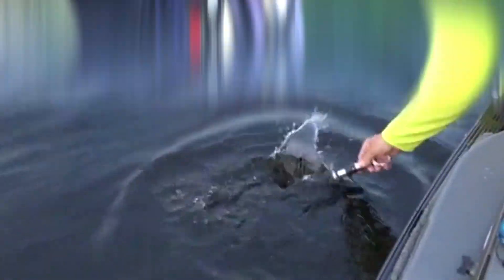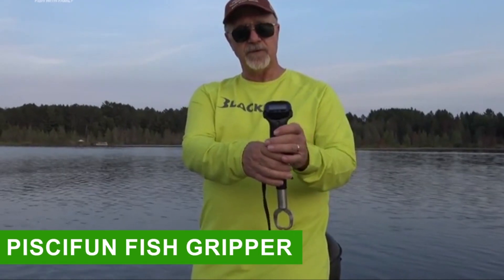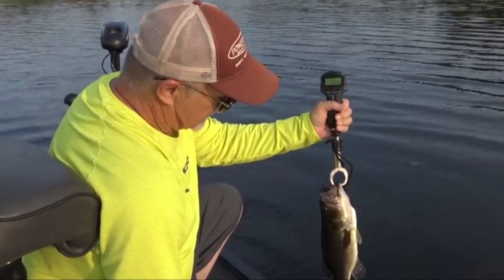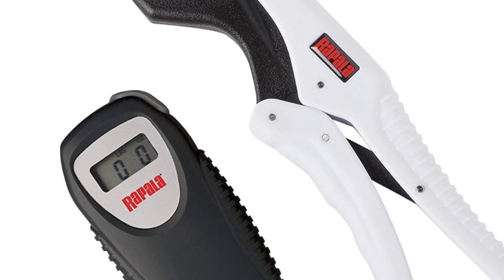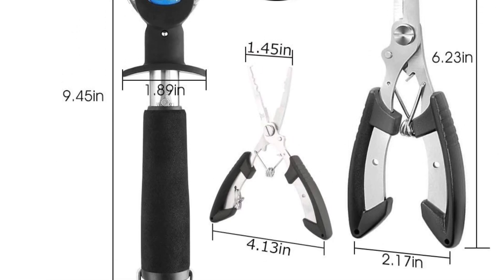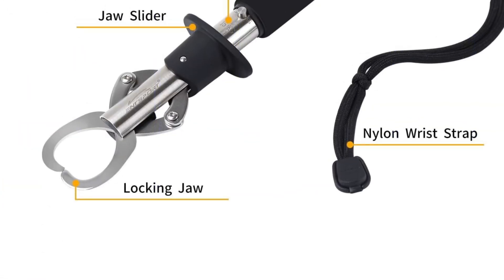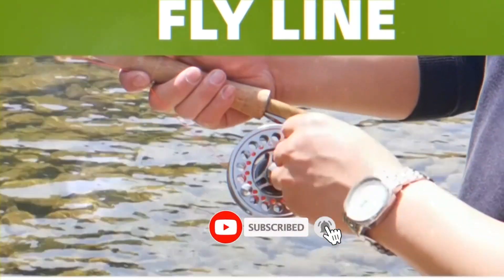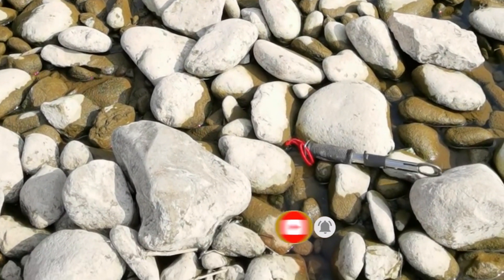Unveiling The Top 5 Fish Lip Grippers For An Unforgettable Fishing Adventure! ।। Amazon Review ।।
Fish Lip Grippers are used to hold or handle the fish easily after bringing it out from the water. It helps you to prevent any kind of injury that might be caused to your fingers if you do this task manually. The grippers are very productive and easy to use. They are usually made up of high-quality and durable materials. The grippers also allow you to take the measurements of the fish and weigh them accurately.
The grippers developed these days are strong enough to hold enough kilograms of weight. They can handle a big fish easily and ease out your load of finding one. This guide is all about the best fish lip grippers.
The below list will help you to select the best one for your work so that you can also start using it and enjoy its benefits. So go through the products below and see which one suits your preference. Every product will carry different features, but they all are productive.

Best Fish Lip Gripper List:

1. SF Heavy Duty Fish Grip
Amazon US:

2. Entsport Fish Lip Gripper
Amazon US:

3. Z Zanmax Fishing Pliers Fish Grip.
Amazon US:

4. Rapala 9" Floating Fish Gripper
Amazon US:

5. Piscifun Fish Gripper.